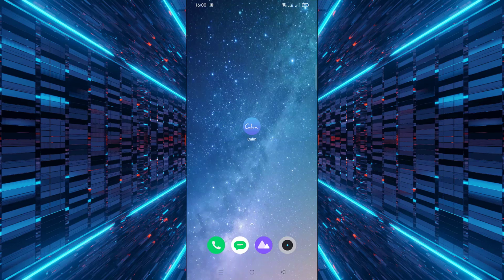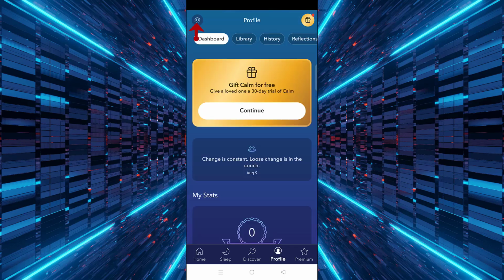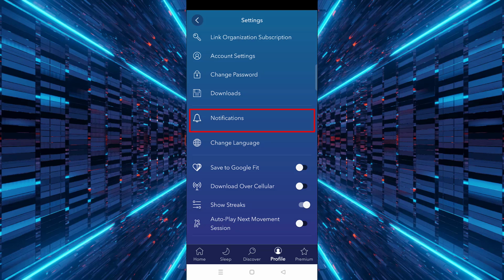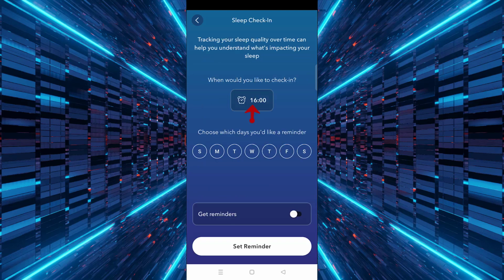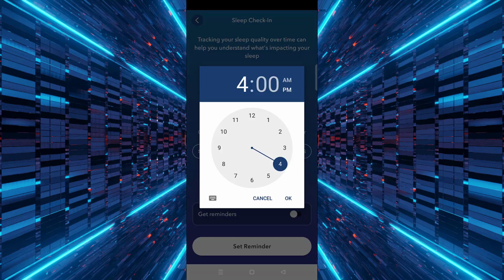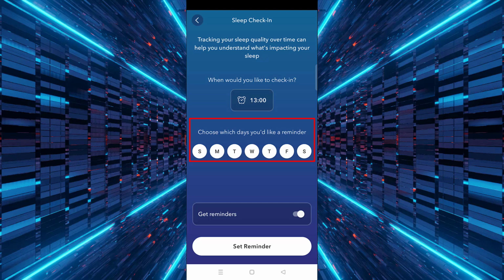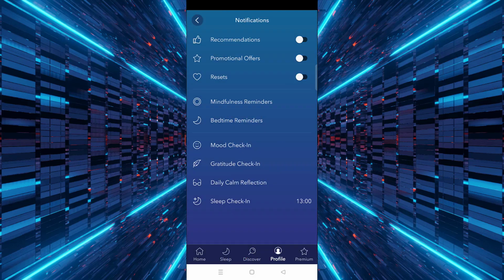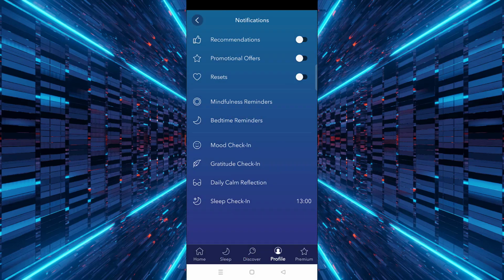How to Set Sleep Check-In Reminder on Calm App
Improve your sleep routine with Calm app’s sleep check-in feature. 🛌📱

Setting reminders for sleep check-in helps you track your sleep habits and promotes better rest. ⏰🌙

Calm app sleep reminders make it easy to maintain a consistent bedtime schedule. 💤✅

Discover how to customize sleep check-in notifications and enhance your nightly wellness. 🌟📲

Stay on top of your sleep health with Calm’s personalized reminders and enjoy peaceful nights. 😴💤

Join us for more tech tips and wellness hacks using popular apps like Calm. 💡📲